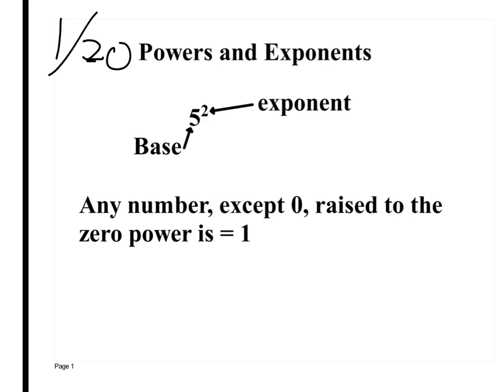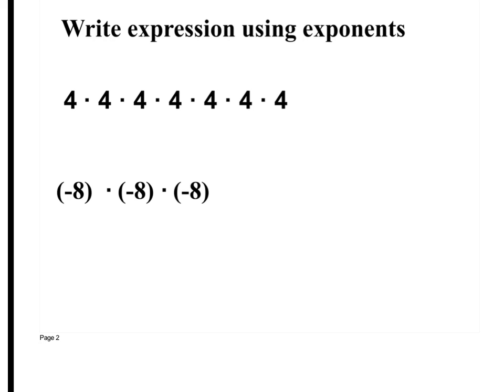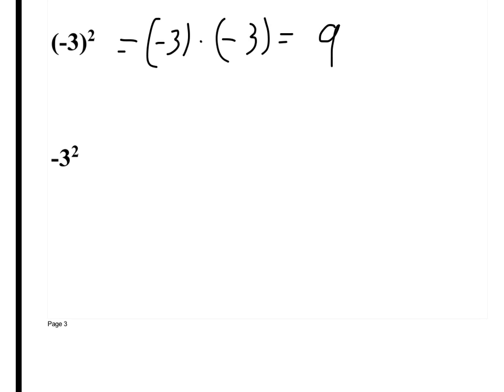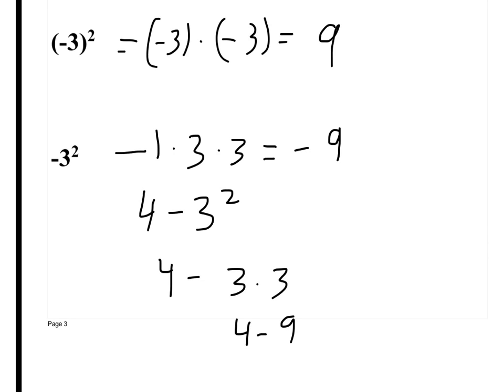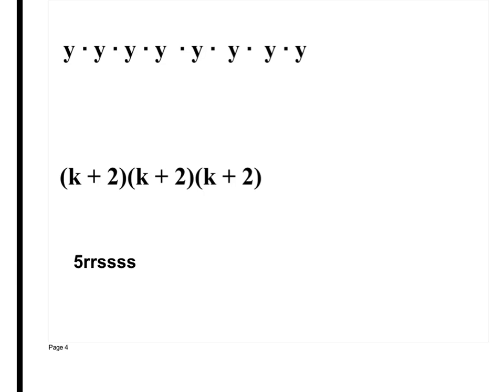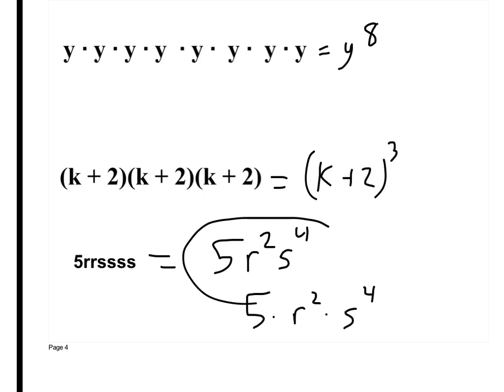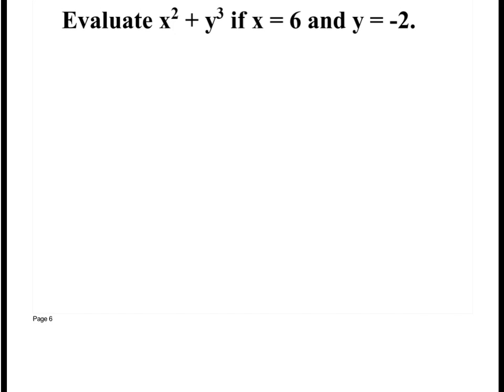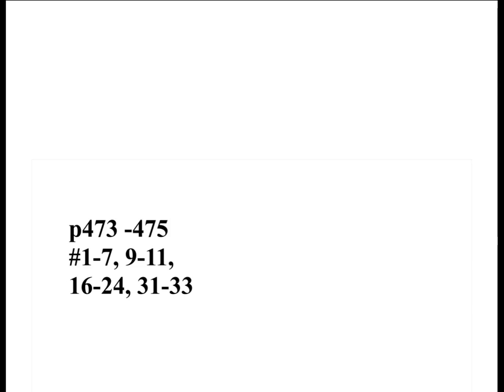Pre-Algebra Powers and Exponents 1/20/15